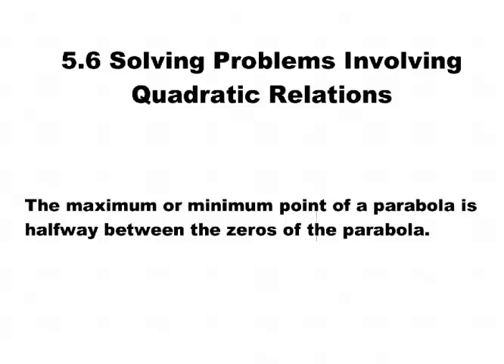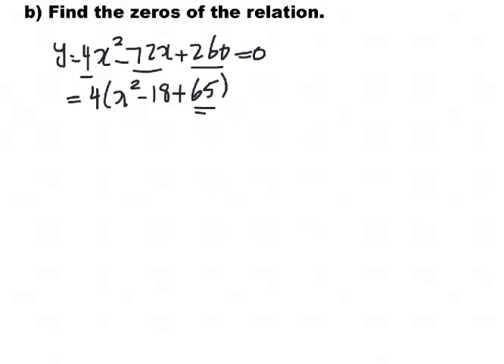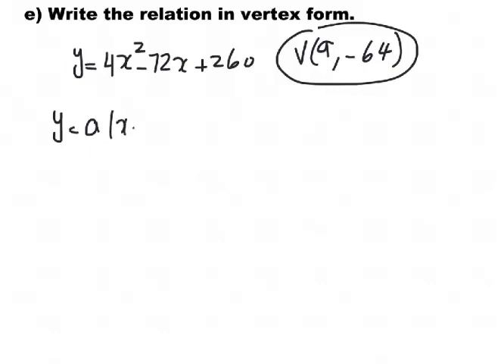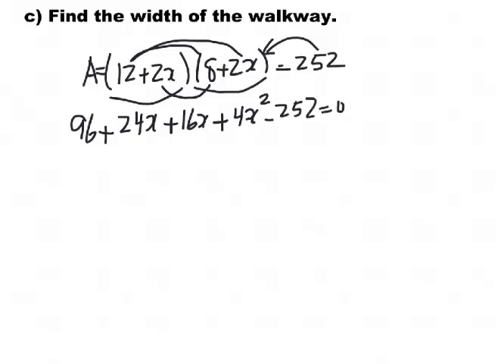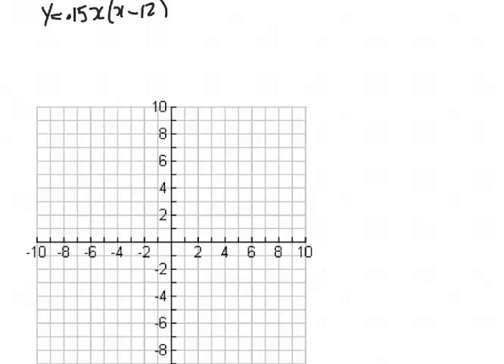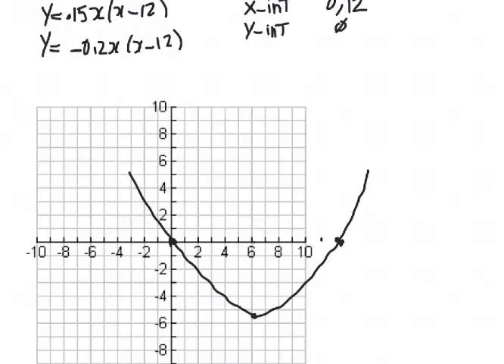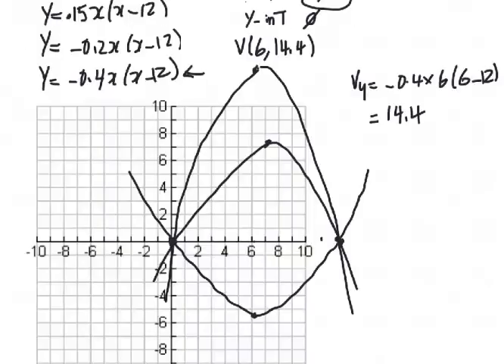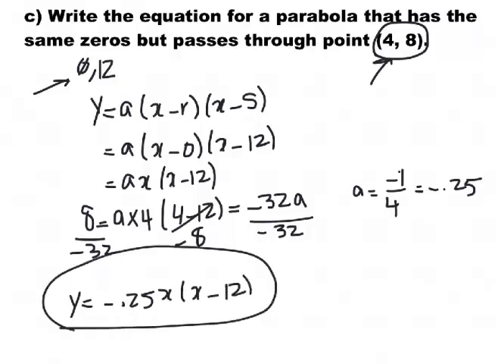mbf3c0, 5 6 solving problems involving quadratic relatations